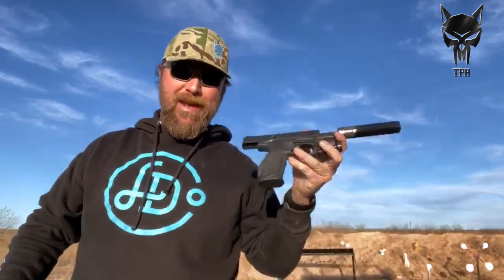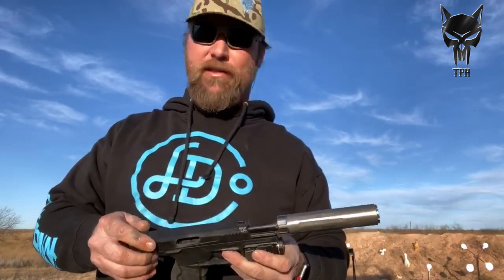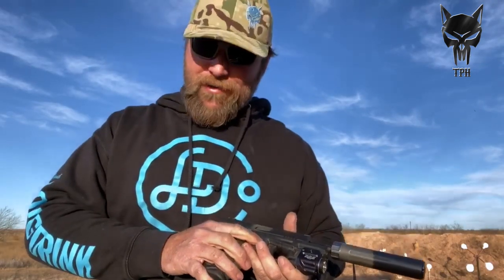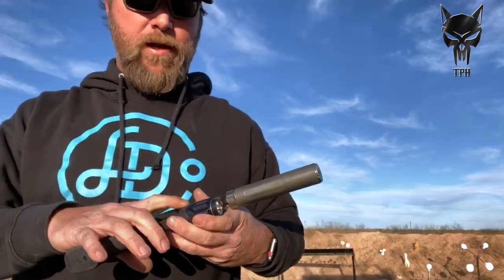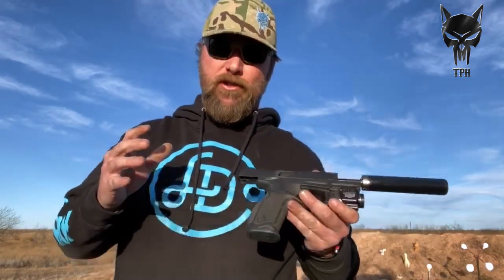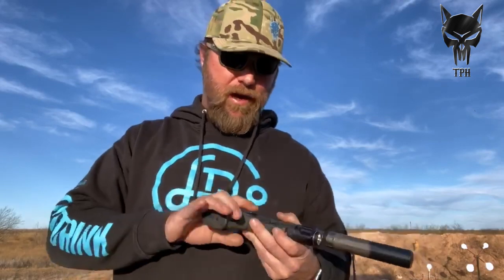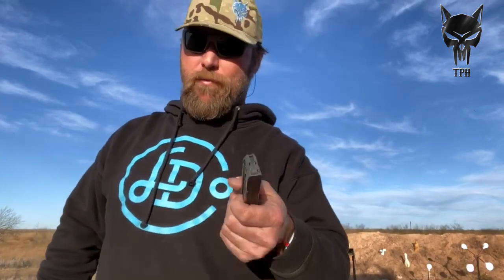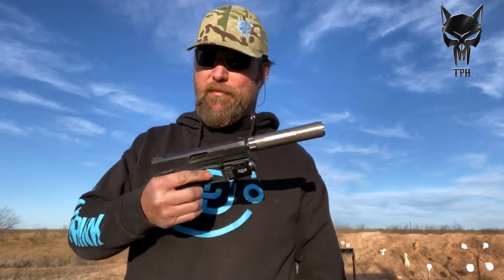Taurus TX 22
Wade plays with the Taurus TX and gives a short review on it! This bad boy is rocking the Dead Air Mask Supressor thanks to Ally Outdoors!

⚠️ You’re free to use this track, but you must include the credits in your description (Copy & Paste):